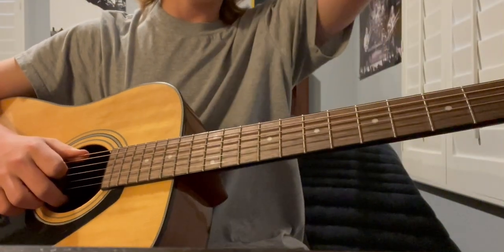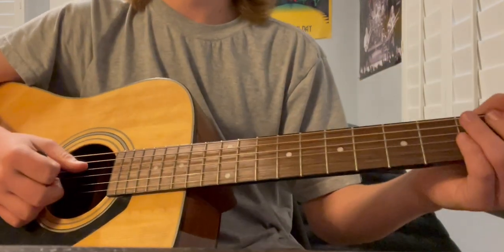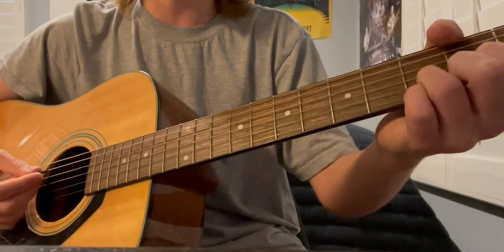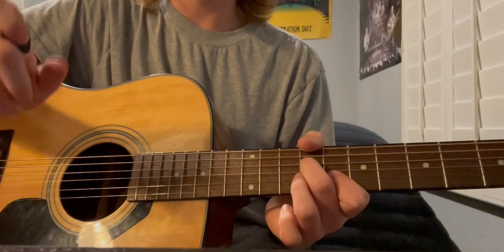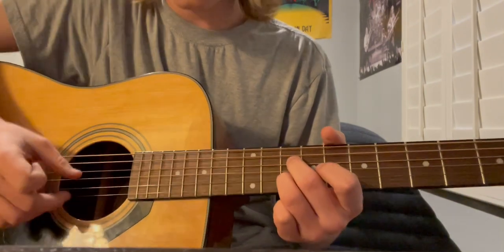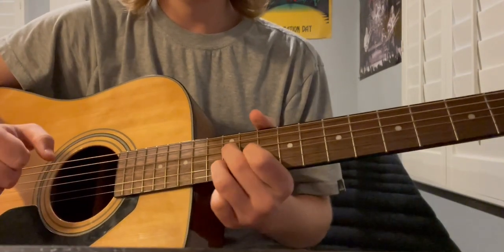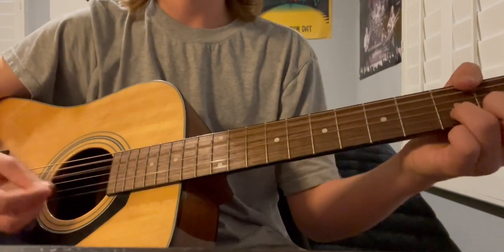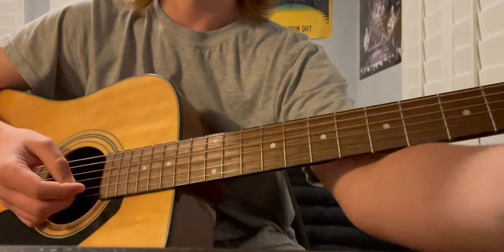Bittersweet - Big Head Todd & The Monsters (Guitar Lesson)